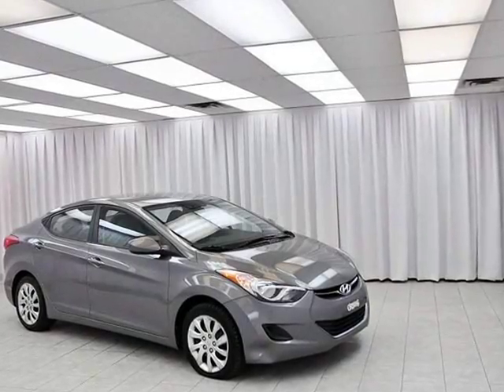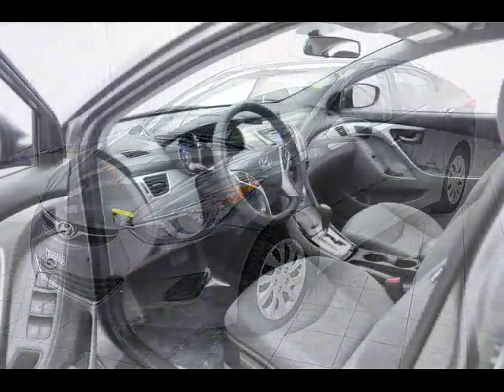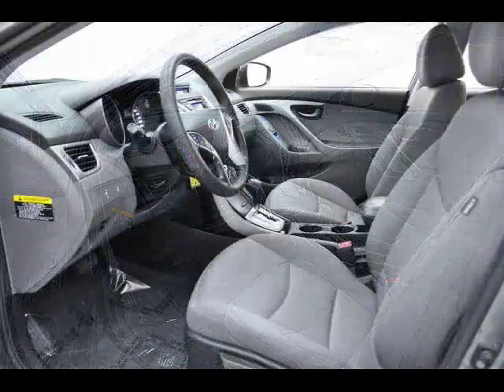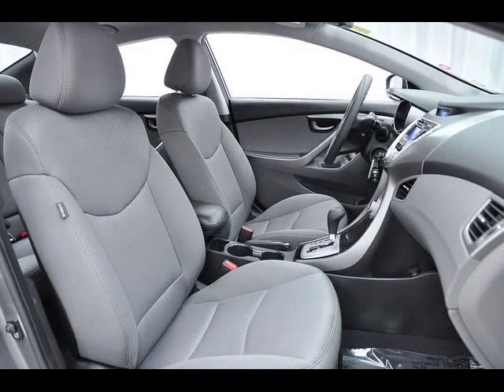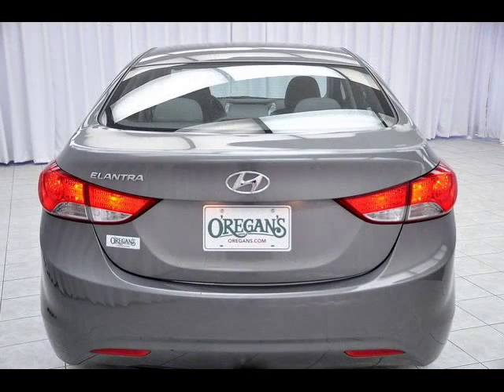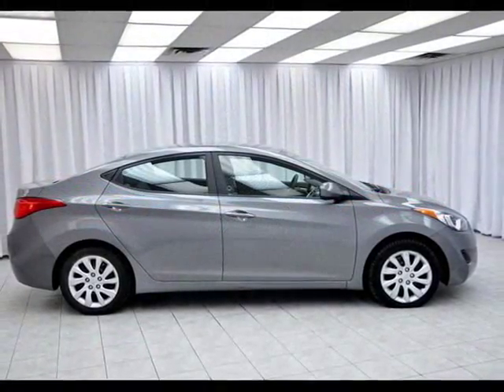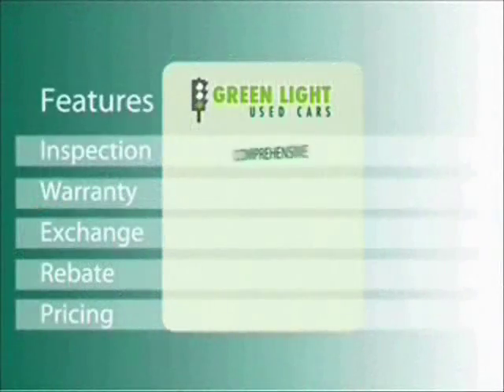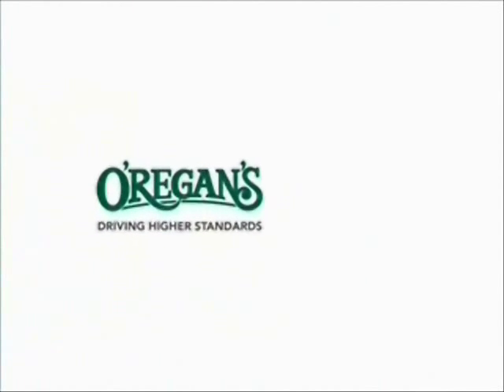39121A dh elantra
Hyundai Elantra